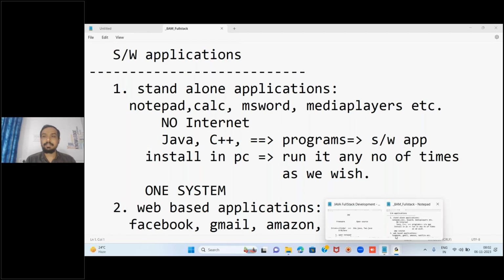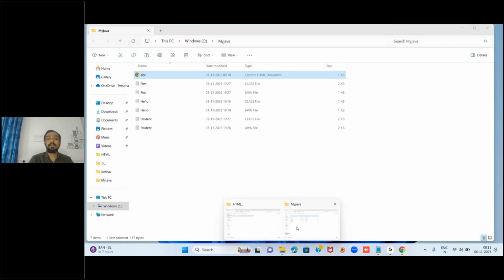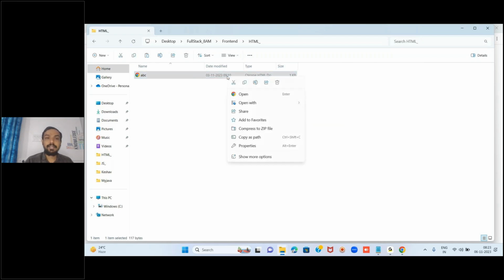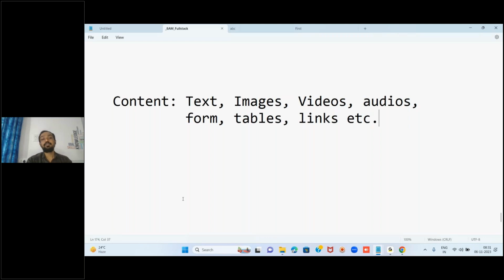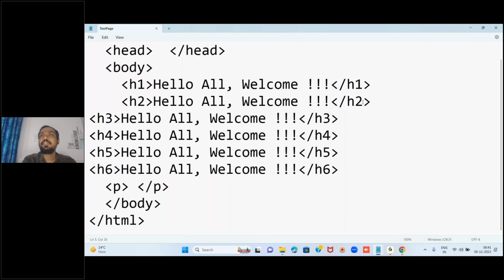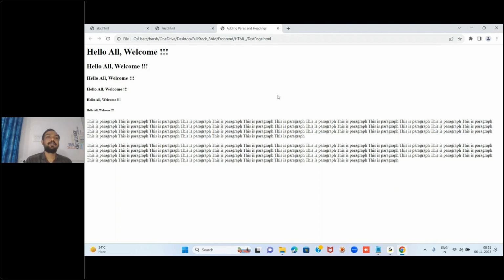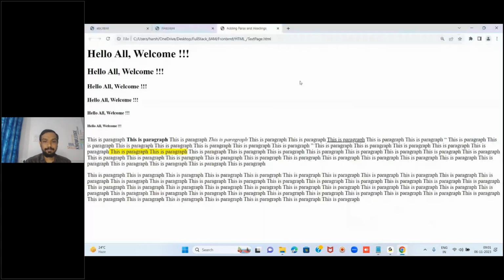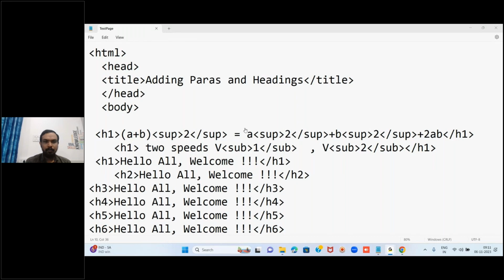FullStack Development Class 02 | Full Stack Development Tutorial | Zero To Hero | తెలుగు లో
🚀 హాయ్, Harsha Trainings యూట్యూబ్ ఛానల్ కు స్వాగతం! 🌟

"FullStack Development Class 02" కి రెడీయారా? ఈ వీడియోలో, మేము పూర్తి స్ట్యాక్ డెవలప్మెంంట్ ను మాస్టర్ చేస్తాము - "జీరో టు హీరో"! 🖥️📈

ఈ పూర్ణానికితమైన వీడియోలో:

🔹 తెలుగు లో Full Stack Development యొక్క ప్రారంభం పరిచయం.
🔹 Full Stack Development ను మాస్టర్ చేసేందుకు కీలక సూచనలను అర్ధం చేసుకోండి.
🔹 "జీరో టు హీరో" లో మారుతున్న కార్యకలాపాలు, ప్రముఖాలు మరియు స్కిల్స్ గురించి మరియు మరునునుంచి ప్రిపేర్ చేయండి.

మీరు యాక్సిలరేట్ డెవలప్మెంట్ యొక్క జోరదార జొతెడిపై పరుగుగా ప్రారంభించడానికి సిద్ధమవుతుంది, ఈ క్లాస్ మీకు విశేష సాక్షాత్కారానికి సరిద్దంగా ఉంది.

ఈ ఆసక్తికర సతత వీడియోను చూడడానికి మమ్మల్ని అనుసరించుండడానికి మేము మీరకు సర్వోత్తమ అవసరాలు పూర్చుకోవచ్చు. "లైక్" బటన్ను నటినీలించండి, మమ్మల్ని సబ్స్క్రయిబ్ చేయండి, మరియు నోటిఫికేషన్ బెల్ ను పైకి కొట్టండి, కొత్తగా ప్రాదుకలు మీకు సూచిస్తుంది. మీ Full Stack Development ప్రయాణం ఈ ప్రారంభం ఉంది! 🚀🔔👍

Pega
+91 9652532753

Devops
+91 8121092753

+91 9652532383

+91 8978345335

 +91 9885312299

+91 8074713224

Regards,
Harsha Trainings,
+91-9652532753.